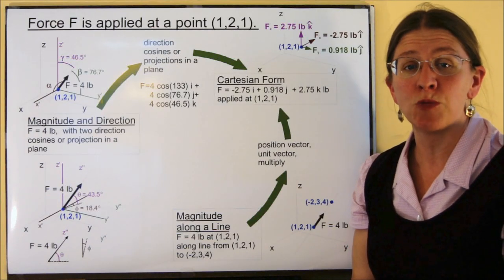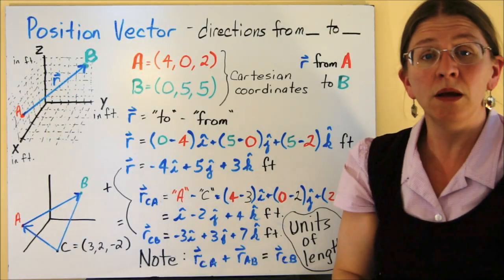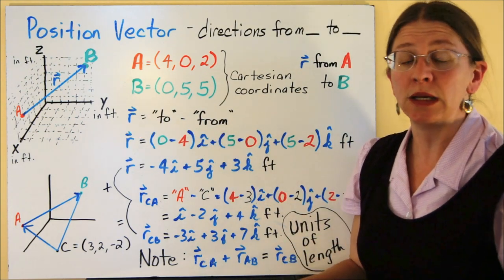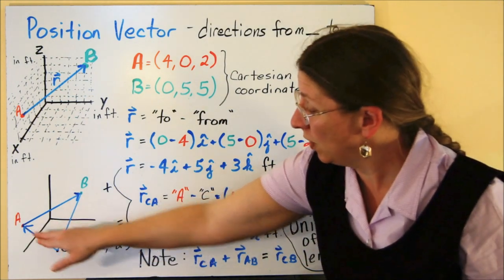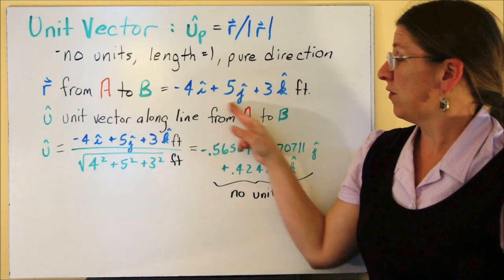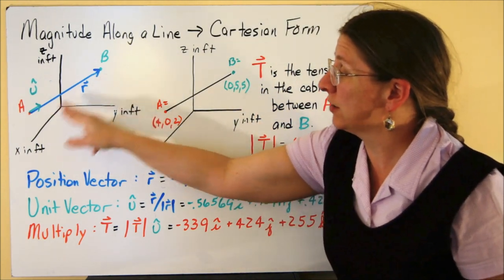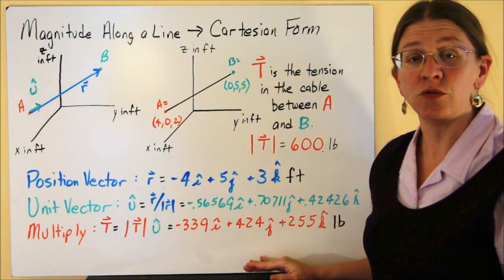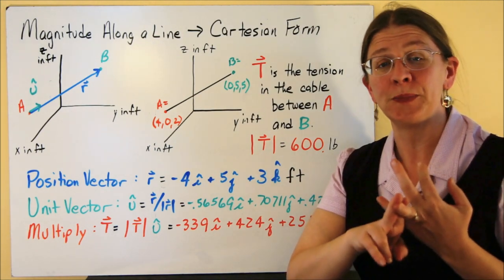Position Vector Unit Vector Multiply -- Three Dimensions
Express a vector given as a magnitude along a line in Cartesian form